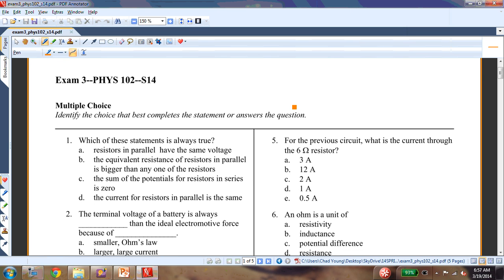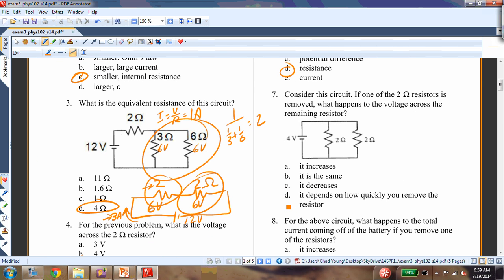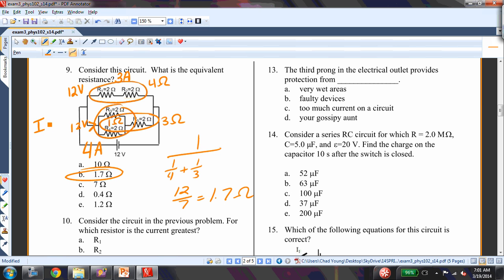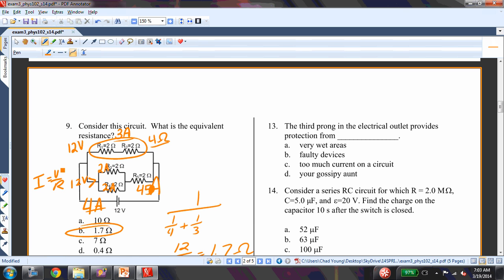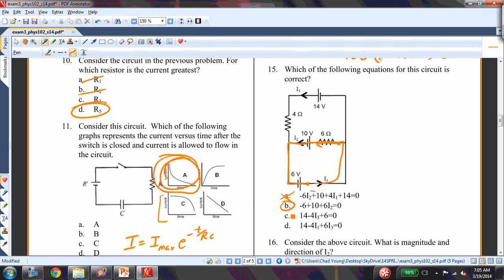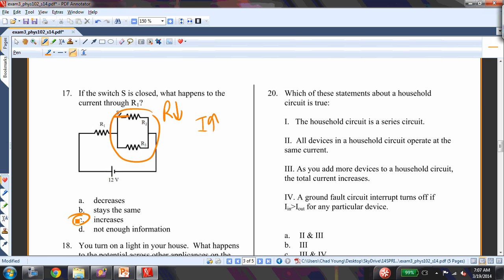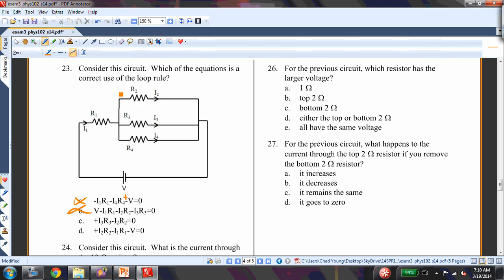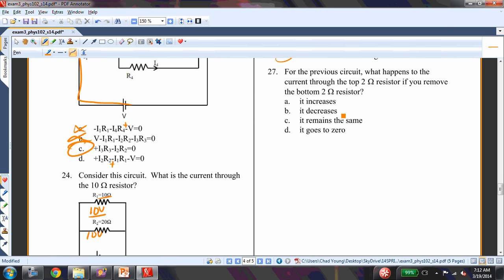exam3 phys102 s14